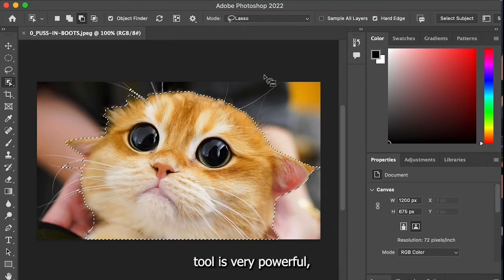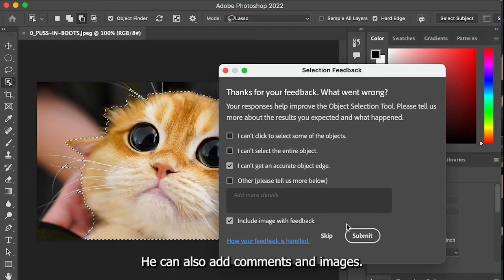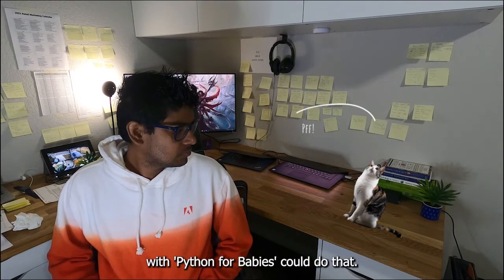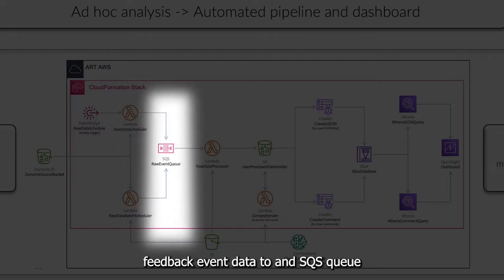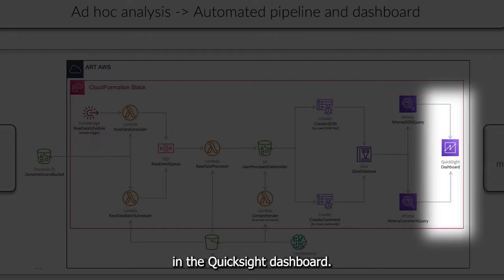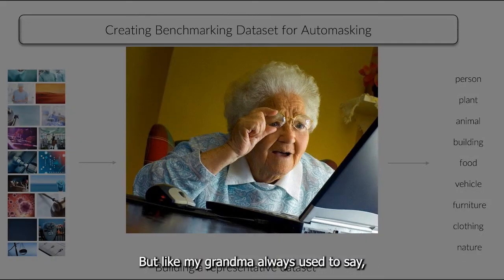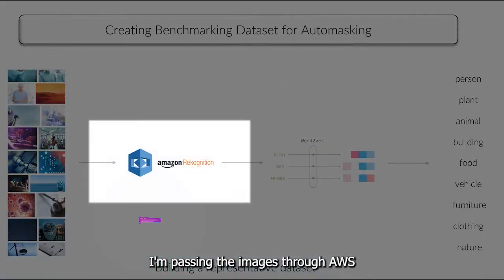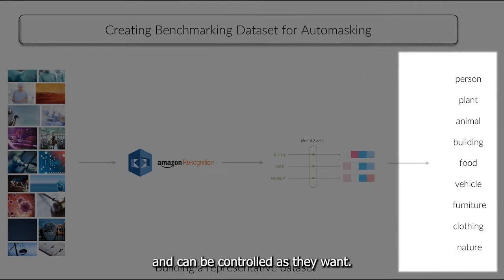Adobe Internship Final Video